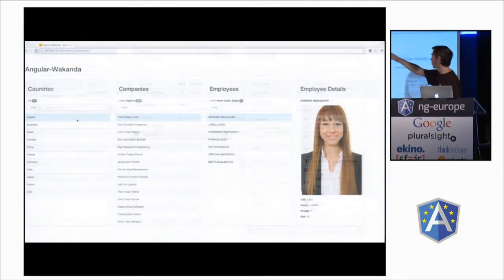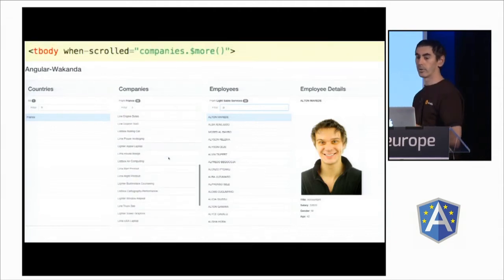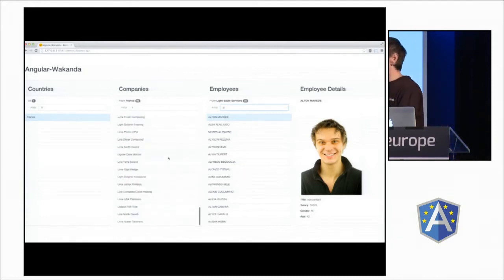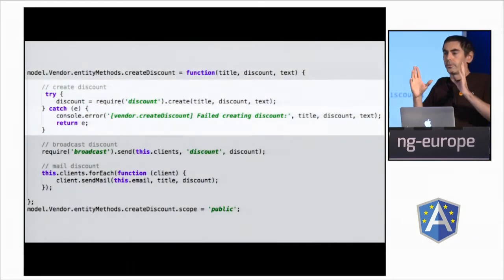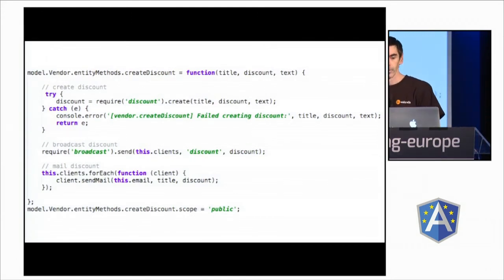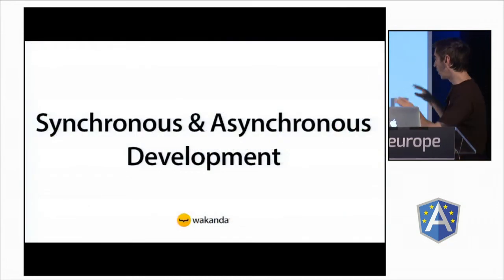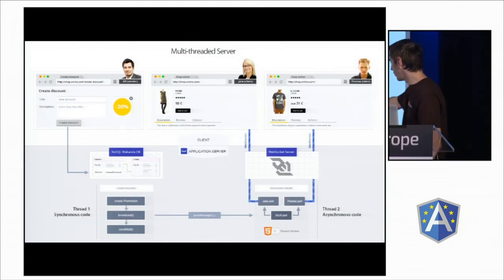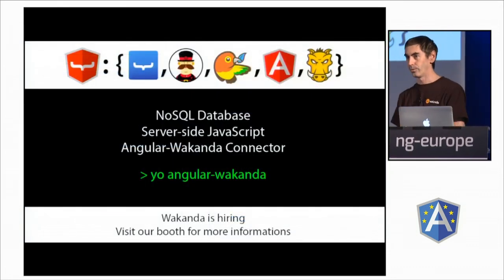Wakanda lightning's talk by Alexandre Morgaut